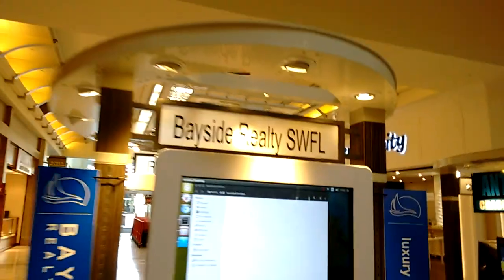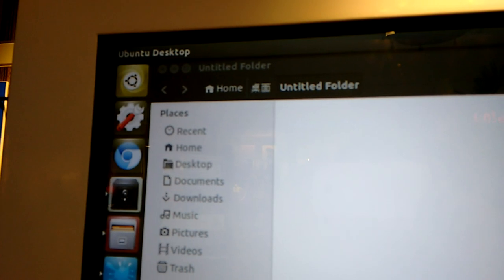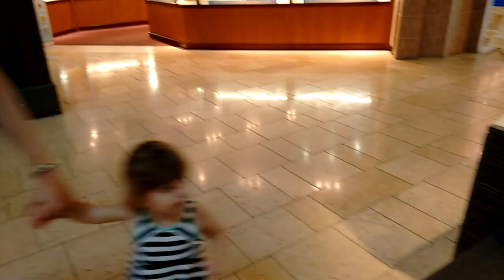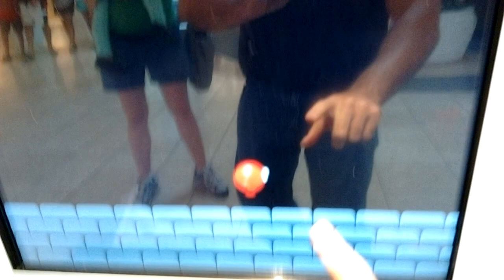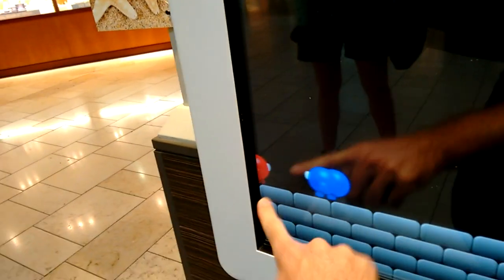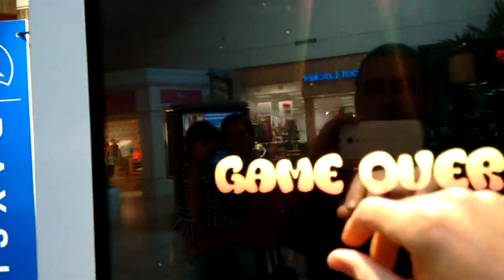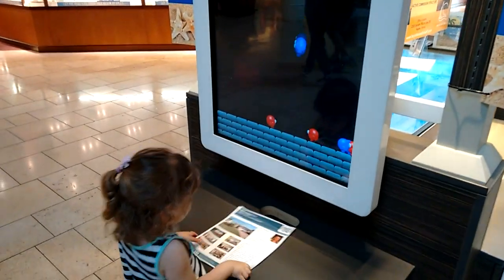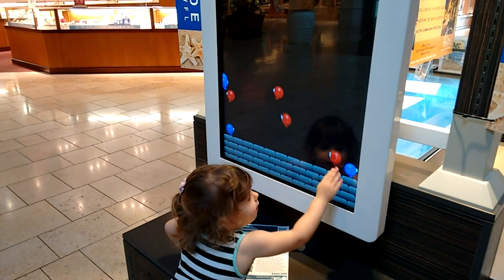Large Ubuntu Touchscreen at Coastland Mall Naples FL